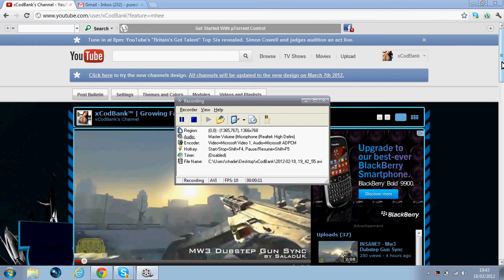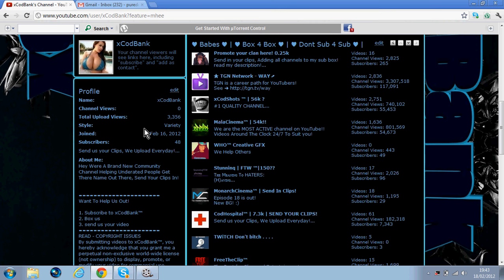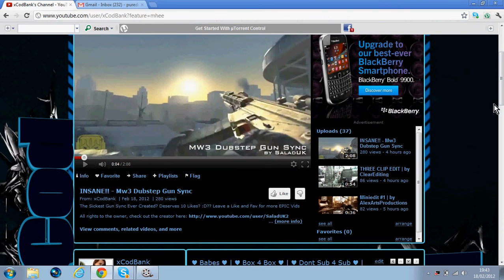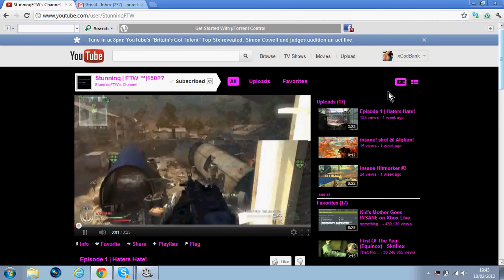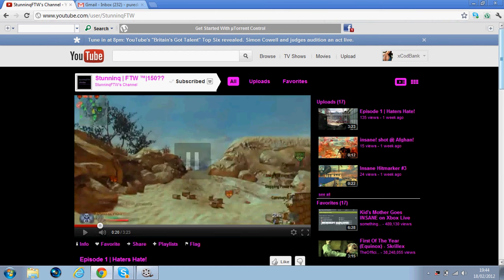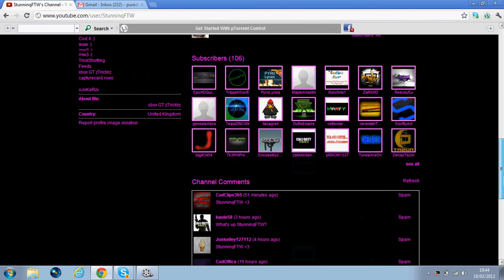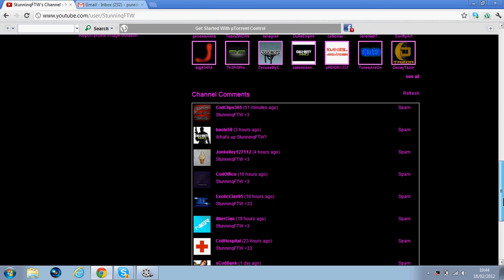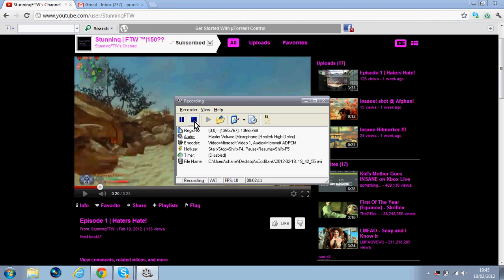I Will Be Doing Shoutouts | Shout Out Vid For StunninqFTW (Commentary)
I AM NOW DOING A SHOUTOUT VIDS FOR THE PEOPLE WHO DESERVE IT.